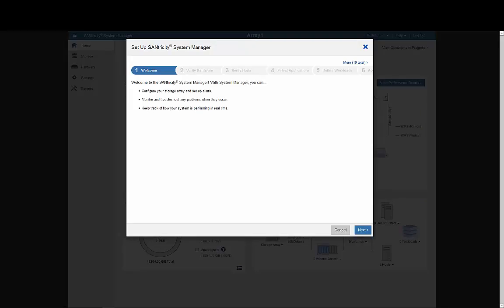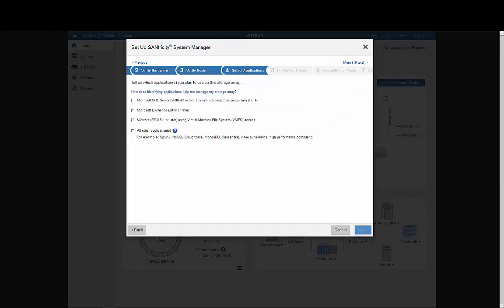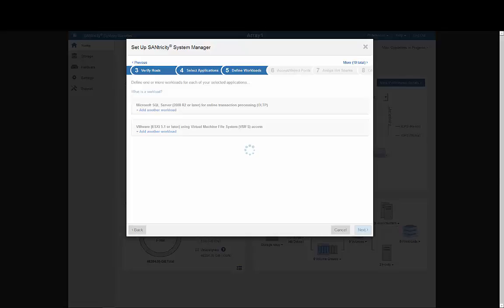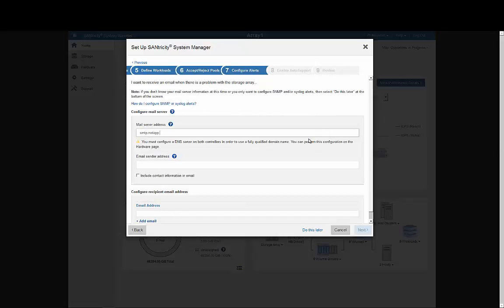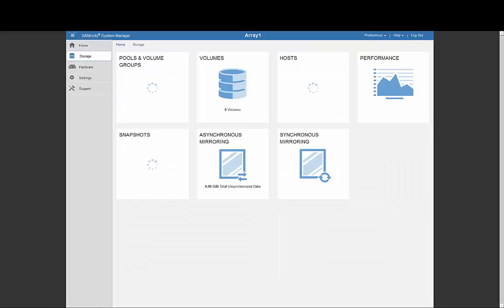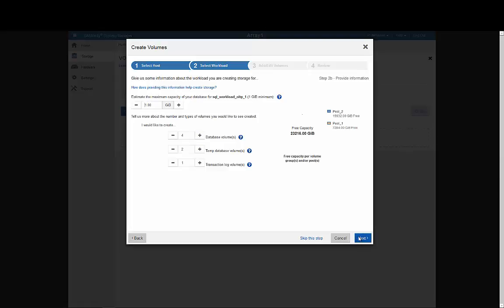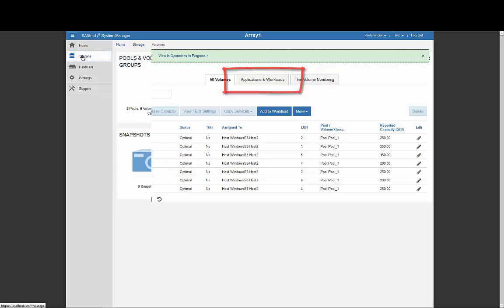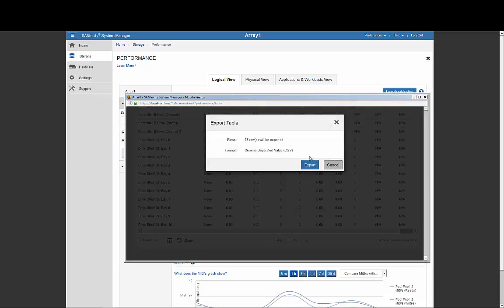SANtricity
Next Generation Storage Management Interface